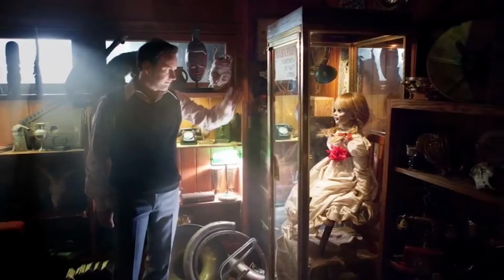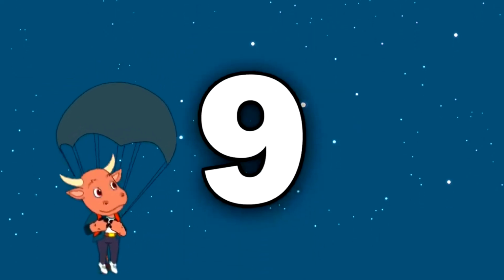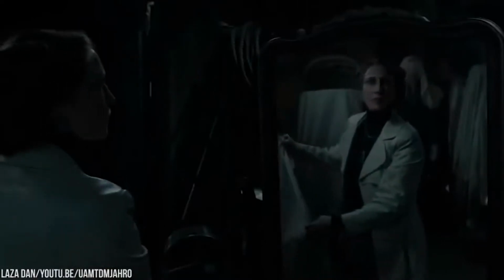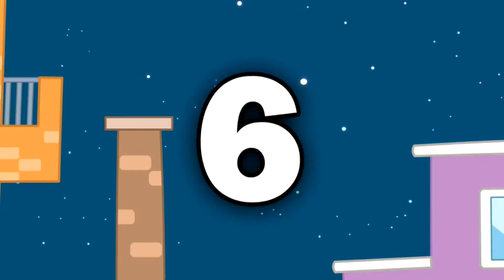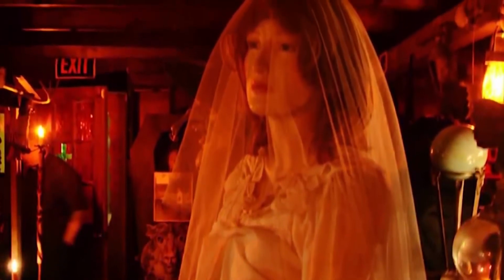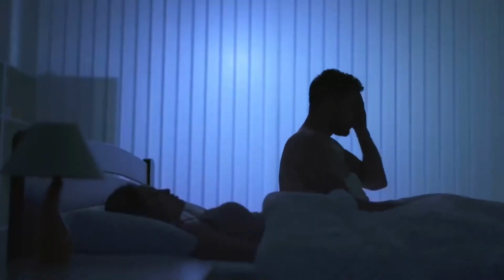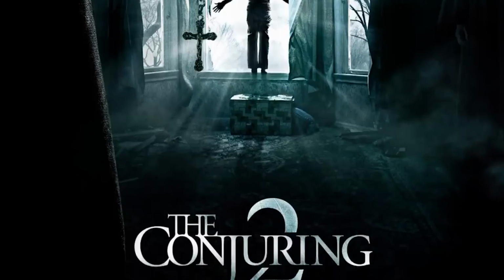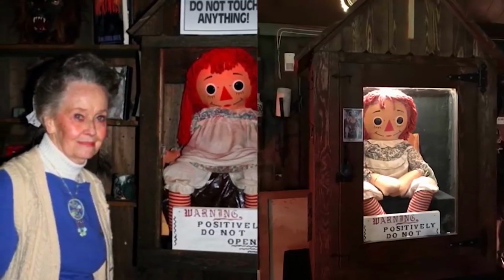10 Most Terrifying Objects of the WARREN MUSEUM!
10 Most Terrifying Objects of the WARREN MUSEUM!
Do you wish to watch creepy, Scary  and haunted videos that will scare the heck out of you and will give you super awesome nightmare